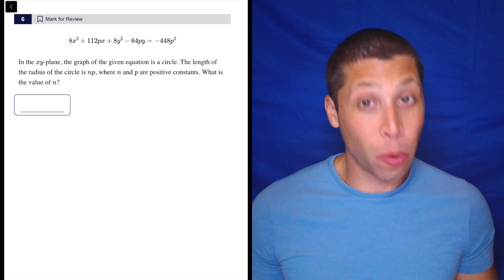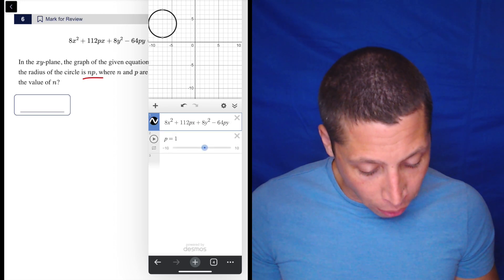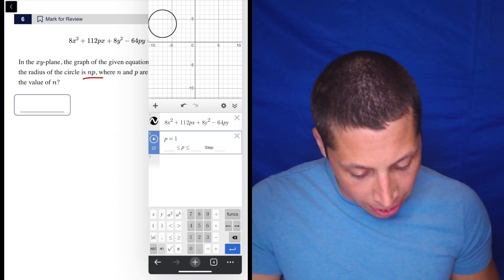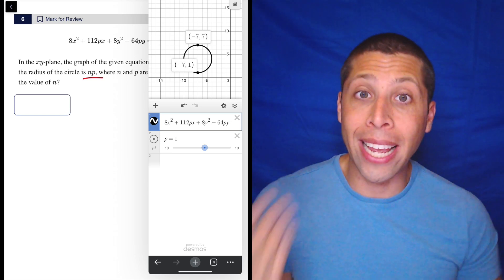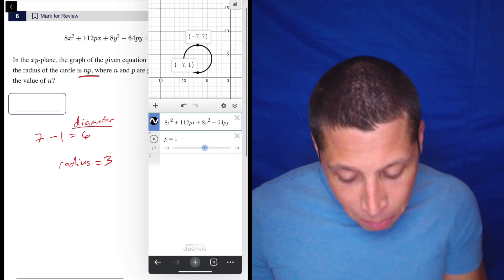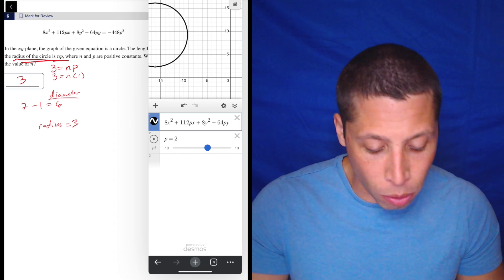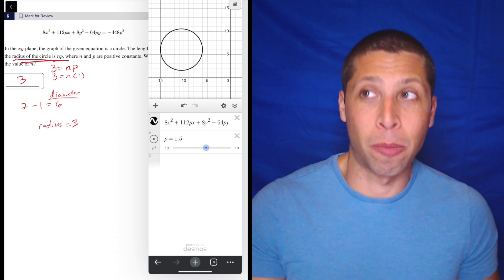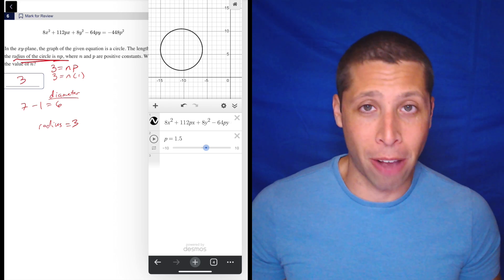Digital SAT 2, Math Module 2H, Question 6 (xy-plane)